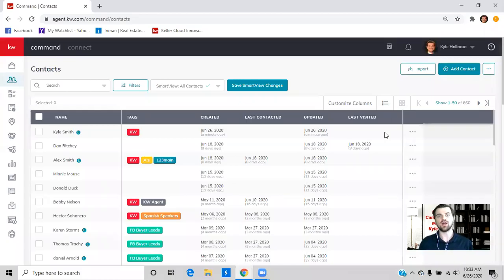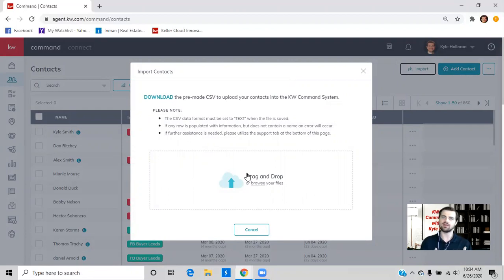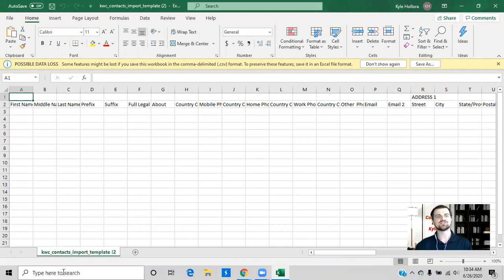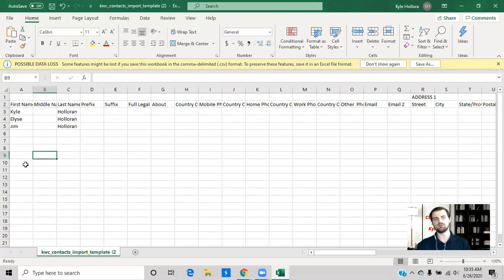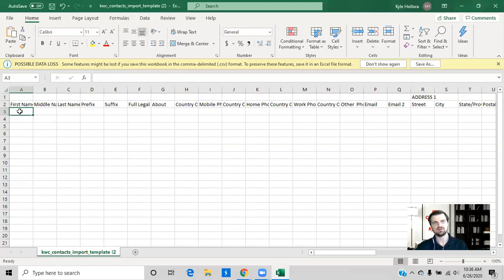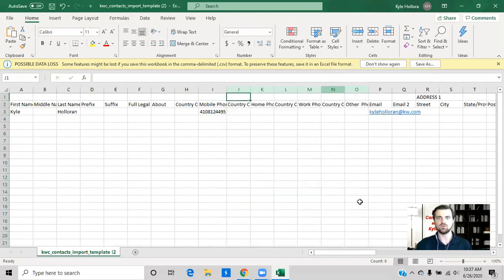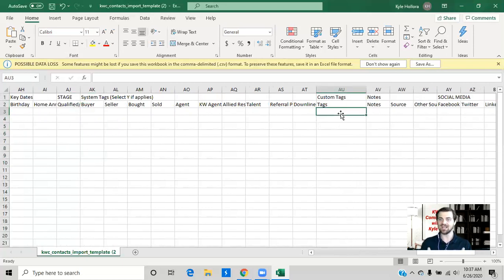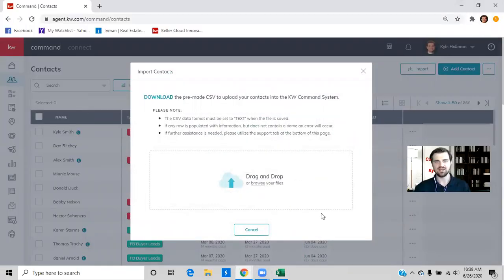Importing Contacts Via Spreadsheet in Command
In this video, I will show you where to find the KW Command import spreadsheet and how to add contact data. This is a great tool to bring in bulk contacts from other CRM's once you export them to a CSV file.